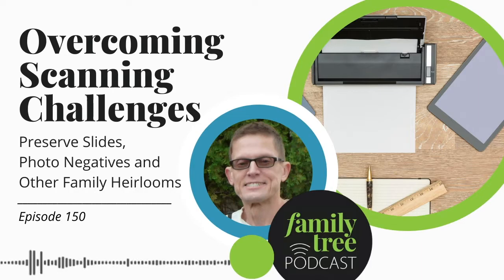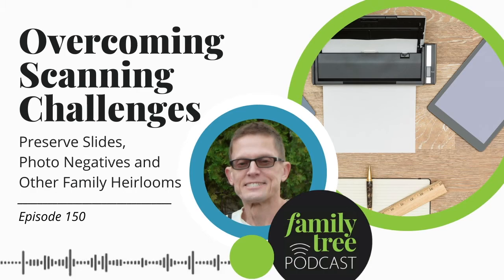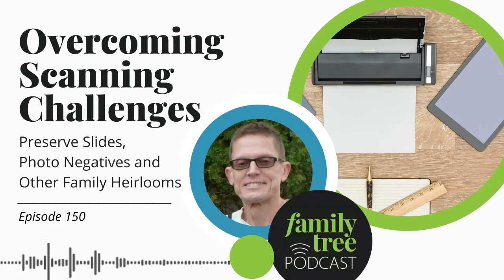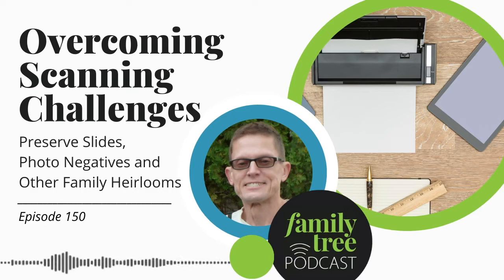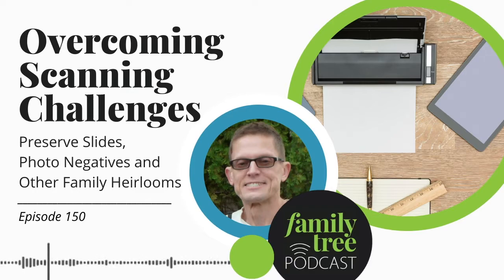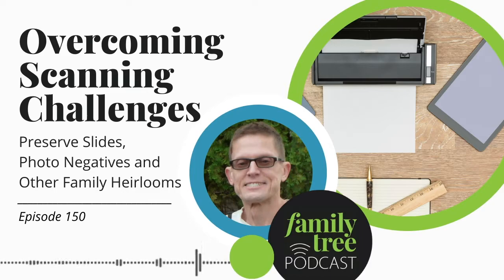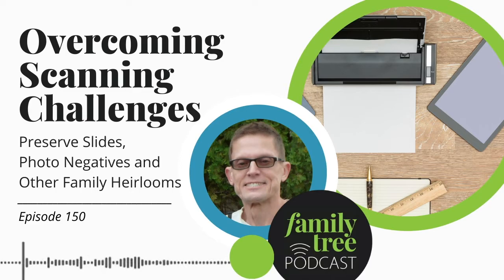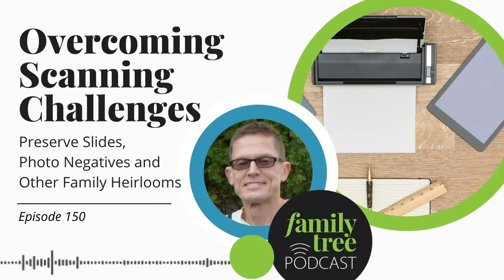How to Scan Photo Negatives and Slides | An Interview with Rick Crume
Scanning documents and photos is an important step in preserving family history – but what about those items that are hard to scan (like slides and photo negatives)?

Segments:
00:00 Introduction and Tree Talk
07:46 Featured Interview: Overcoming Scanning Challenges
22:04 DNA Deconstructed: DNA Tests & Privacy
31:12 Best Websites: Photo Editing Tools
44:33 Editor's Desk

Learn more about overcoming scanning challenges in the full Q&A article

Hi there! 👋 Family Tree Magazine has been serving the passionate genealogy community for over 20 years! Learn how to build your family tree, get help understanding your DNA test results, take online genealogy classes, discover fun family history projects, get genealogy website tutorials, and much more—all with America's #1 genealogy magazine. From beginner genealogists to advanced researchers, we're here to help you find your ancestors!